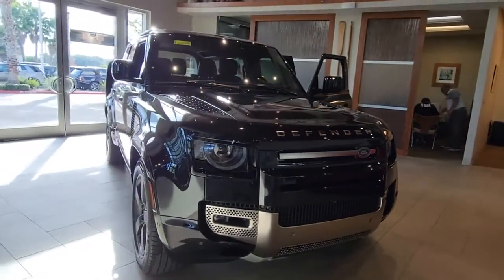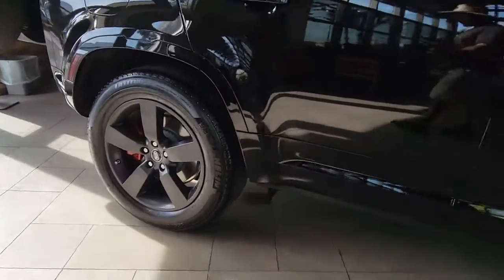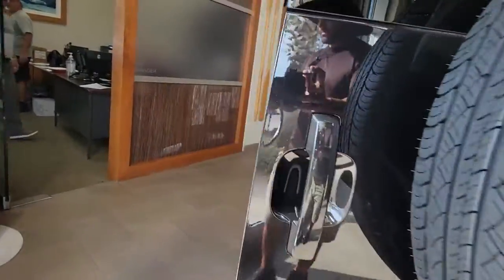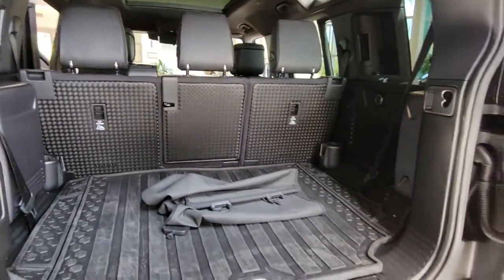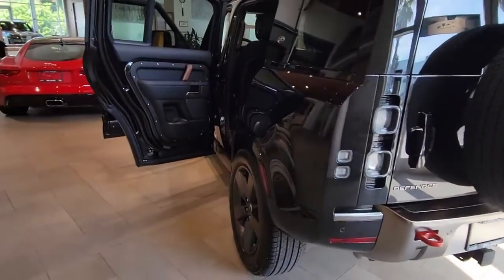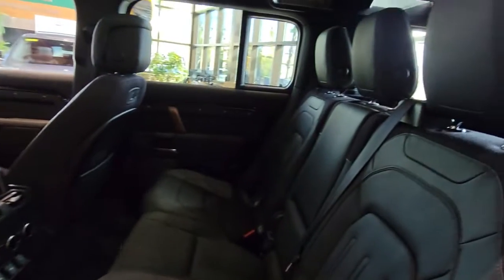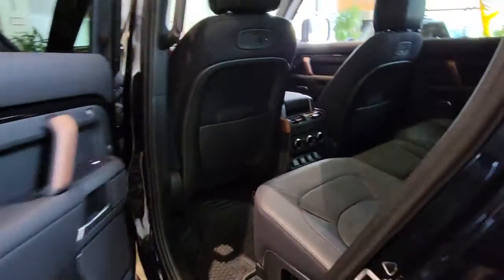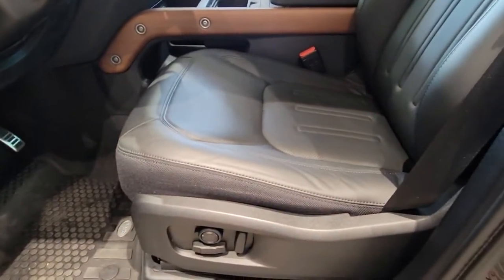2020 Land Rover Defender Winter Park, Clermont, Sanford, Daytona, Apopka, FL L2020818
Used 2020 Land Rover Defender
2020 Land Rover Defender X - Stock#: L2020818 - VIN#: SALEXEEU1L2020818

199 S Lake Destiny Dr

CERTIFIED 2020 LAND ROVER DEFENDER 110 X 400PS 3.0P-SANTORINI BLACK-EBONY LEATHER INTERIOR-14 WAY HEATED/COOLED MEMORY FRONT SEATS 2/ 4 WAY MANUAL HETED REAR-60:40 LOAD THROUGH HEAQTED REAR SSEATS W/ ARMREST $400-COLD CLOMATE PACKAGE $700-MANUAL HEATED THRID ROW SEATS $1,700-TOW EYE COVER $630-TOWNING PACLKAGE $895-PRANGE EXPOSED REAR RECOVERY EYES 4250-WI-FI ENABLED DATA PLAN $360-SIRIUS XM SATELLITE RADIO & HD RADIO $300-THREE ZONE CLIMATE CONTROL W/ REAR COOLING ASSIST $1,075-COMFORT & CONVENIENCE PACKAGE $300-BOUGHT HERE-SERVICED HERE-TRADED HERE-CLEAN CARFAX-ONE OWNER-LAND ROVER CERTIFIED FOR 5 YEARS TIL 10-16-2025 W/ UNLIMITED MILES !!!